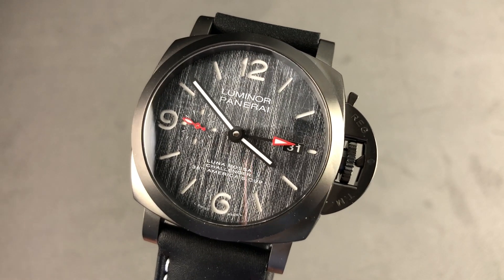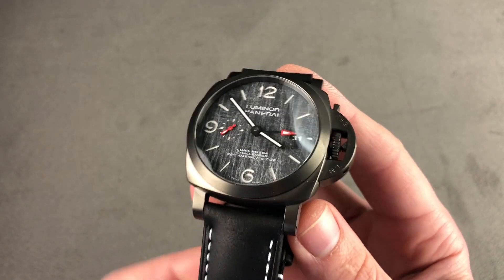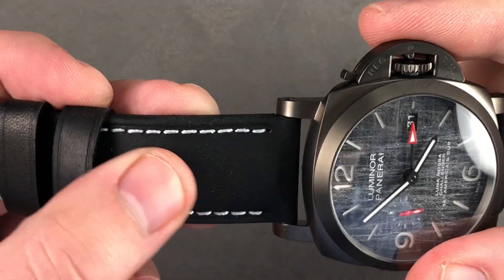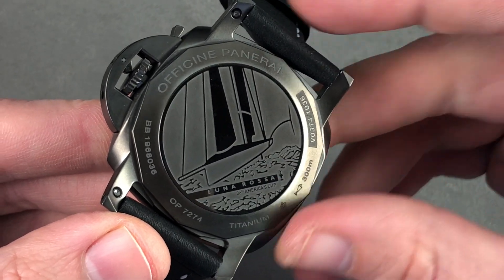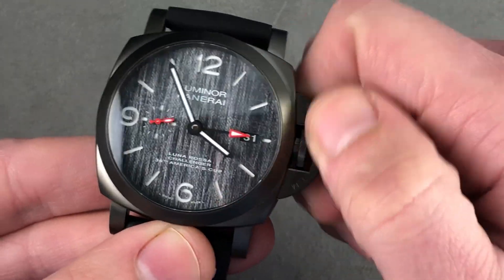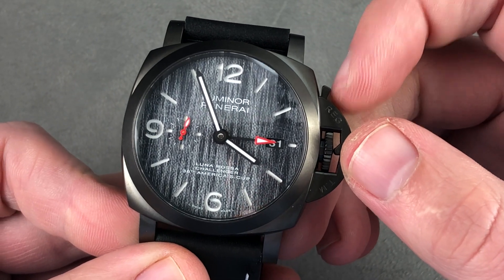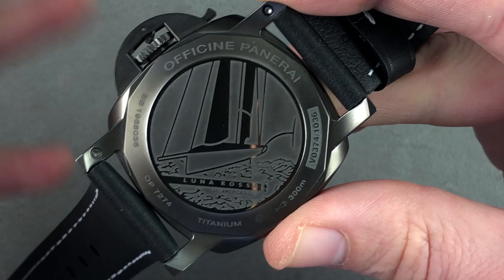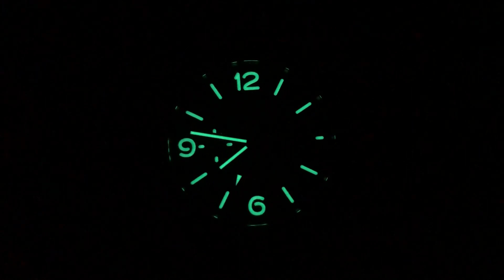Panerai Luminor 1950 Luna Rossa GMT PAM 1036 Panerai Watch Review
The Panerai Luminor Luna Rossa GMT PAM 1036 is encased in 44mm of black DLC titanium surrounding a sail cloth dial dial on a black leather strap. Features of this Panerai Luminor Luna Rossa GMT include hours, minutes, small seconds, date and GMT.

For complete details, watch the full Panerai Luminor Luna Rossa GMT review by Tim Mosso!